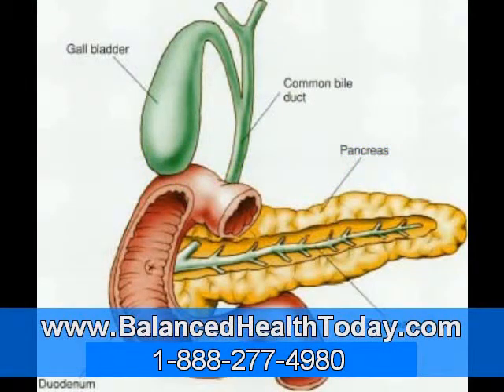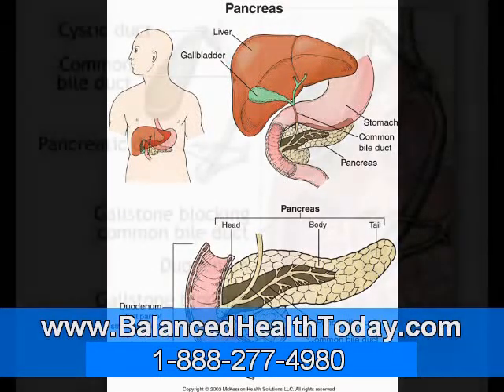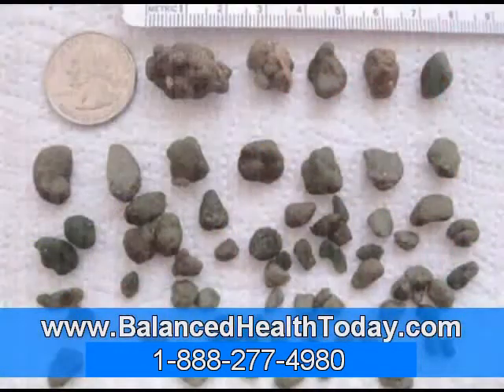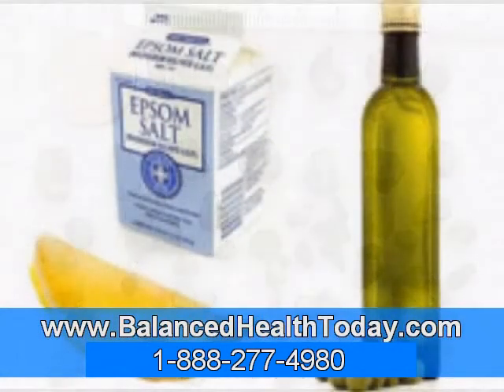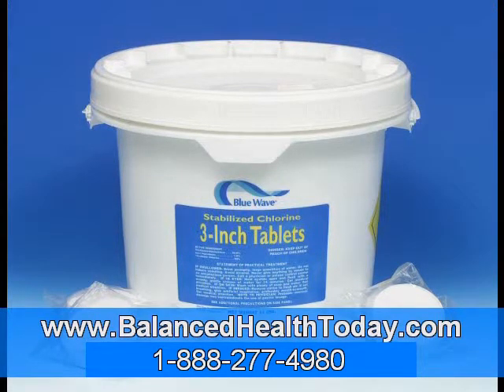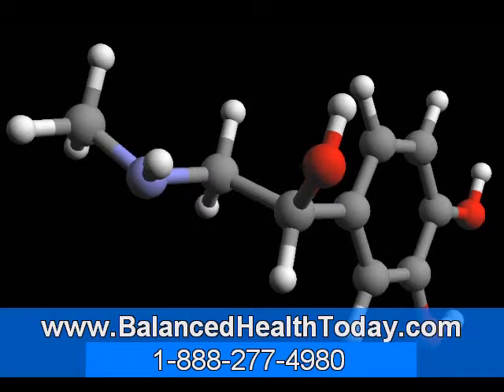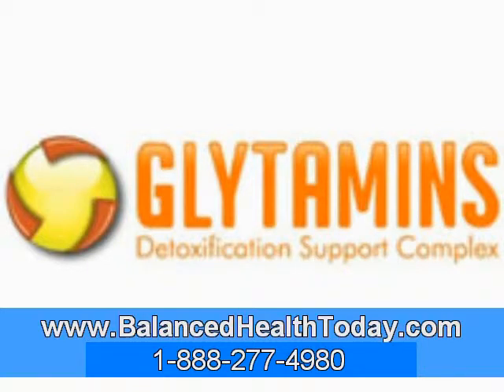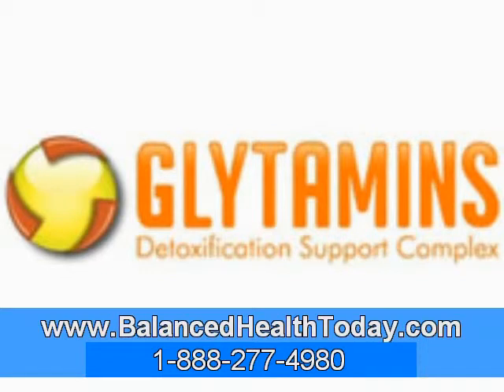The Causes That You Need to Know About Liver Cancer Part 3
Hepatitis B Virus- the role of HBV infection for giving causes of liver cancers was very much established, various lines of support is pointing with this tough association. Incidence of the cancer relays o the rate of recurrence of the chronic hepatitis B viral infection. Furthermore, patients positive to hepatitis B virus are at higher risk for acquiring liver cancers.

Hepatitis C Virus -- patients with this condition have higher risk factor in developing the disease. It includes with the presence of liver cirrhosis, male genders, old age, and infections of hepatitis B virus.

Alcohol -- liver cirrhosis that is caused by frequent alcohol consumption was the most usual connection of the liver cancers that has developed worldwide.

Aflatoxin B1 -- the most powerful known chemical for the liver cancer formation. It is produced by the mold Aspergillus Flavus that are found from the foods that had been stored to the hot and moist environments. The molds are usually, found in peanuts, soybeans, wheat, corn and rice.

Cirrhosis -- person that has liver cirrhosis are at the higher risk in developing the cancer of the liver.